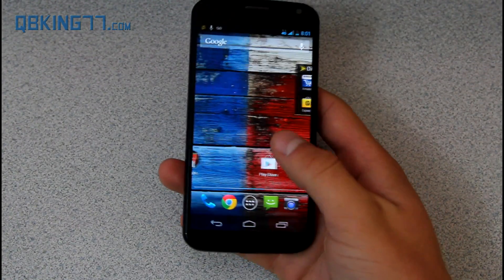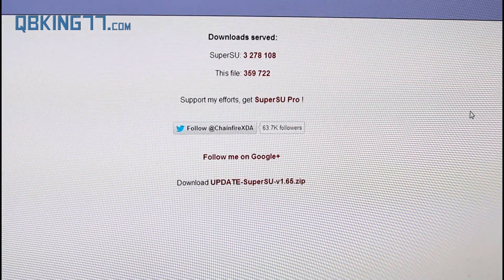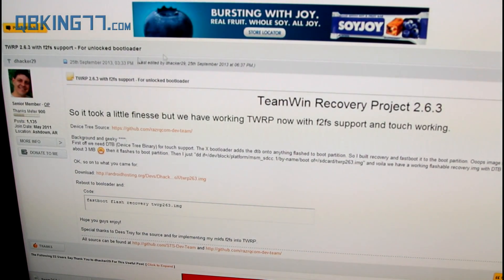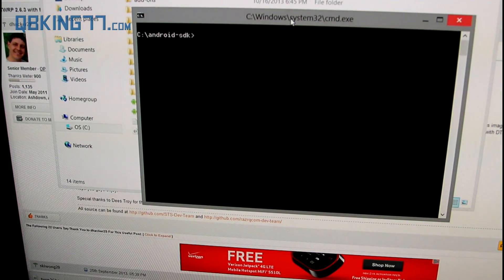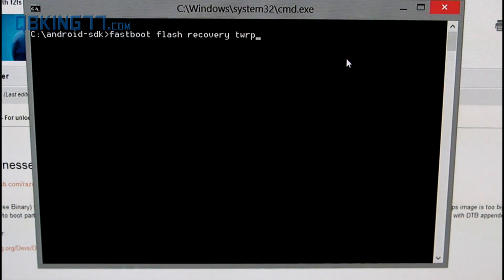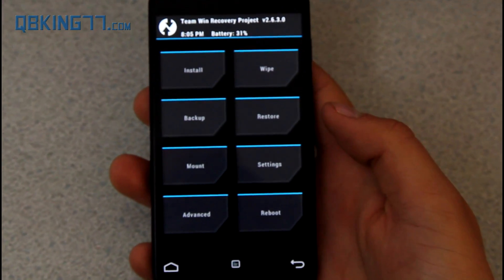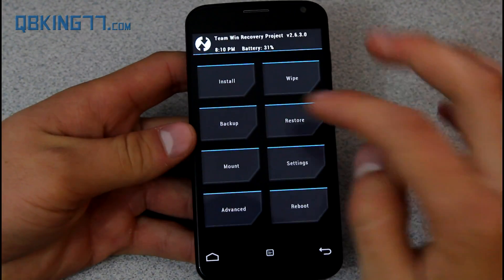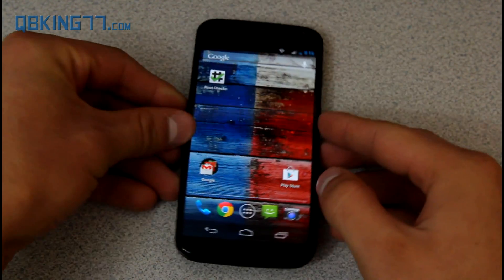How to Root the Moto X [Sprint, T-Mobile, Rogers, USC]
This video will show you the latest method to root the Motorola Moto X. You must have an unlocked bootloader to follow this method.